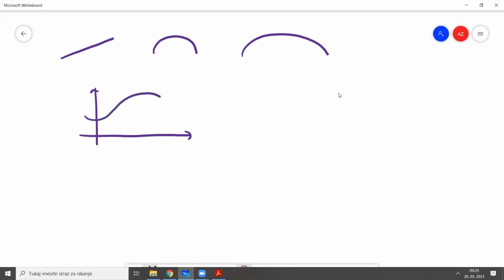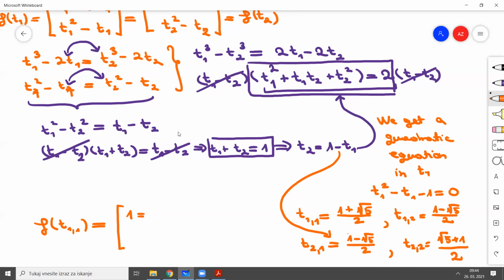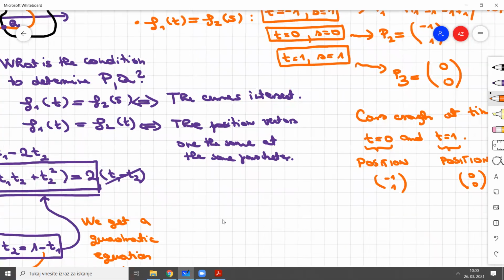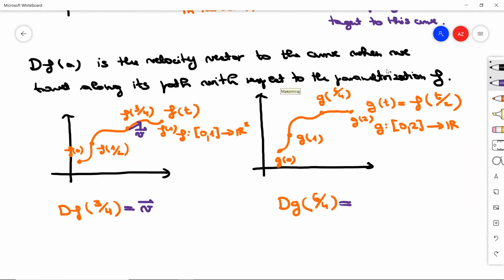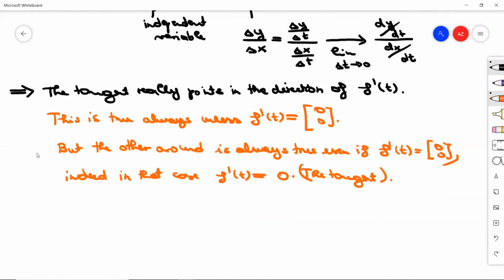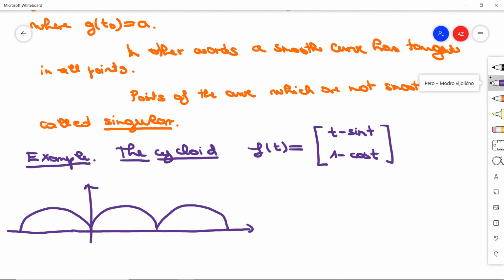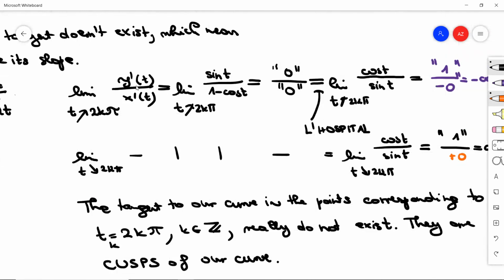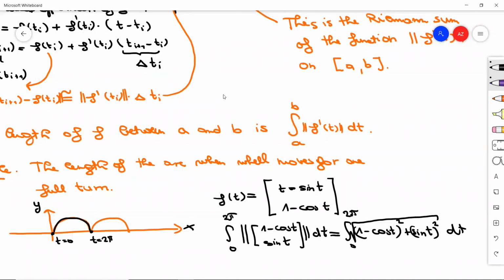MM 6, 26.03.2021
Matematično modeliranje